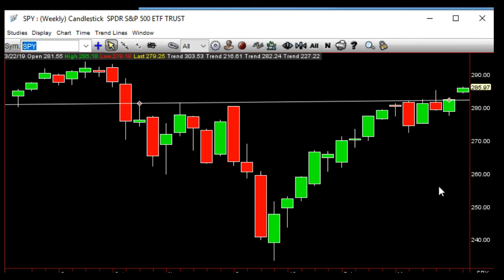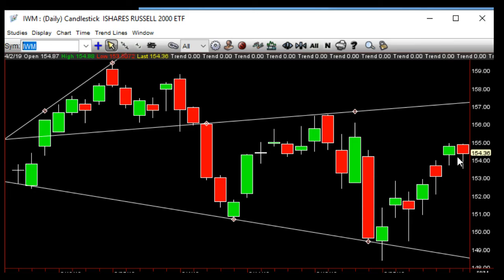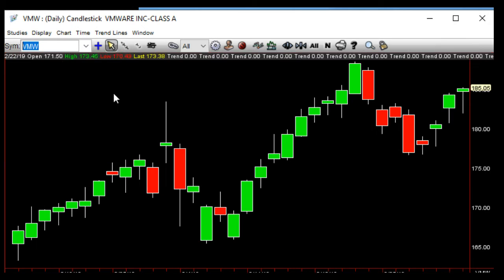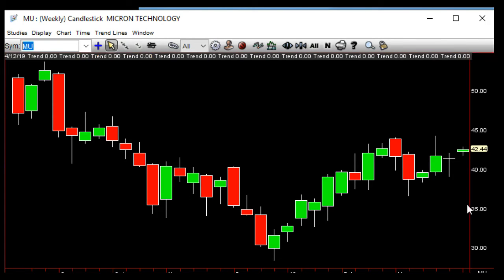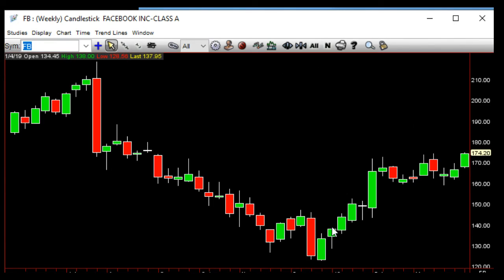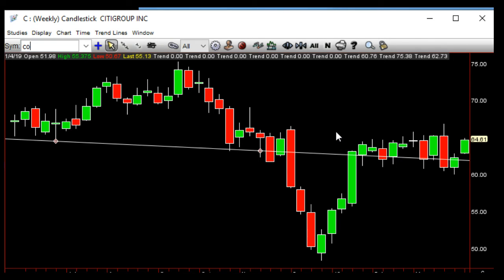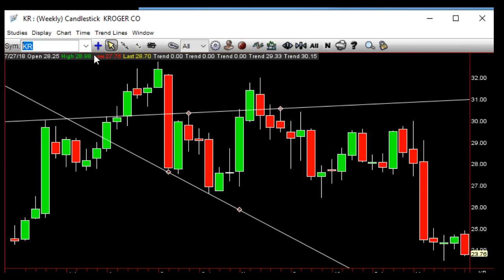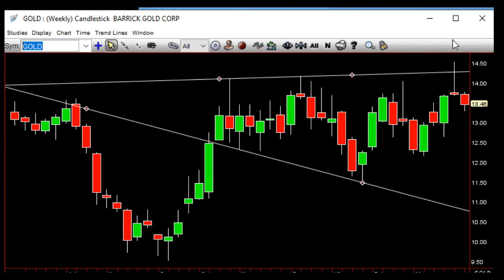Quant Edge Wheels in Motion Show April 2nd 2019